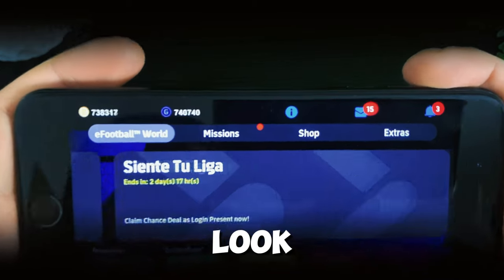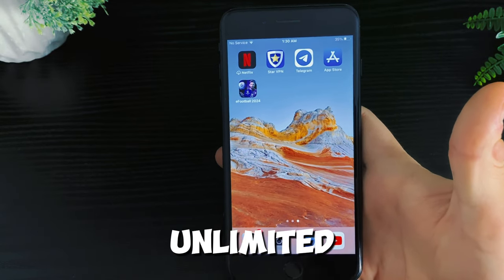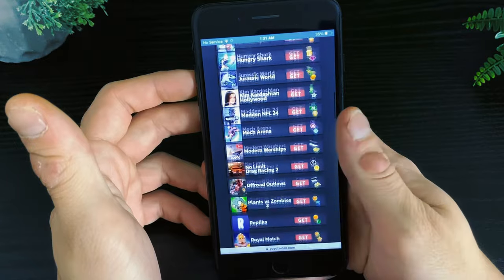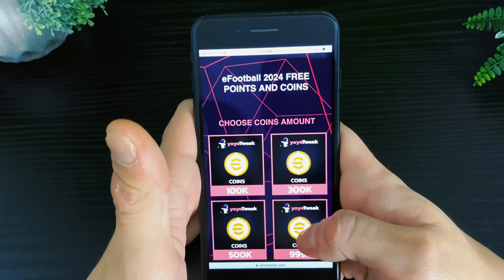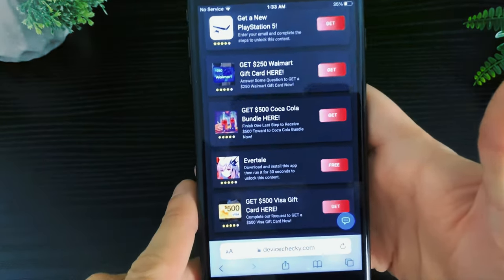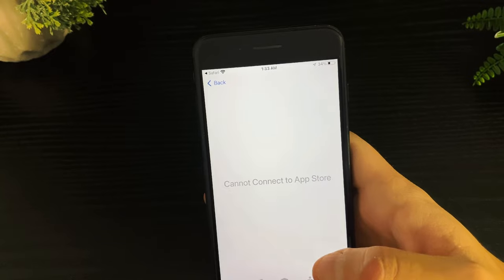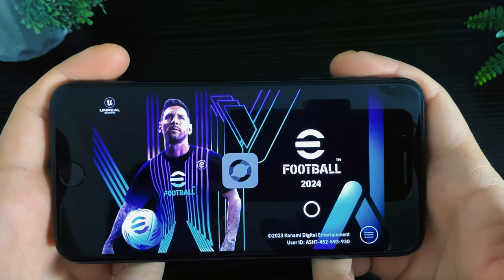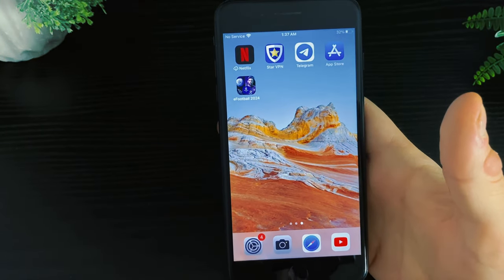MUST TRY eFootball 2024 Hack - How to Get Unlimited Unlimited Coins & GP in eFootball 24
How to Get Unlimited Unlimited Coins & GP in eFootball 24  (iOS Android)

Hi, guys, welcome back to another tutorial. In today's video, we will show you a trick, designed to give you unlimited coins, and GP points, this hack ensures you stay ahead in the game without any hassle.

If you're searching for an eFootball 2024 hack, what you truly need is more coin and GP, this is the newest technique to play like a true eFootball master.

I've got many questions about how to hack eFootball 2024 on iOS and Android. I’ve reviewed this, and today we’ll discuss how to play without limitations.
Many players are searching for unlimited coins and GP to enhance their gameplay experience, but is it really possible? I decided to investigate and see if these claims have any truth.

With our comprehensive instructions, you can enjoy a seamless experience, transforming your eFootball 2024 journey into an exciting and rewarding adventure.

Introduction - 00:00
Preparation - 00:24
The Tool - 01:15
Results - 04:30

Don’t miss out on this opportunity to dominate the field and showcase your skills with an unbeatable lineup. Try it now and watch your eFootball prowess soar!